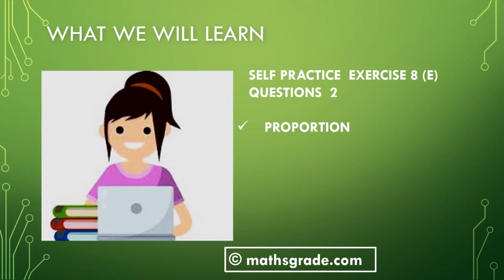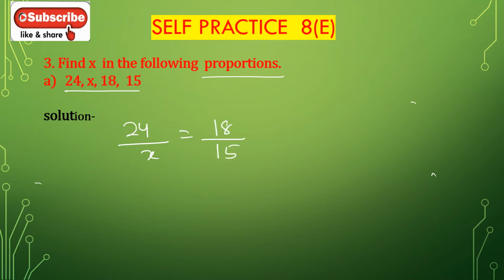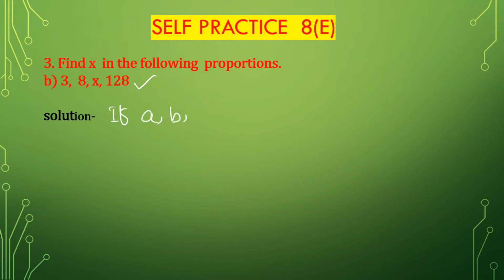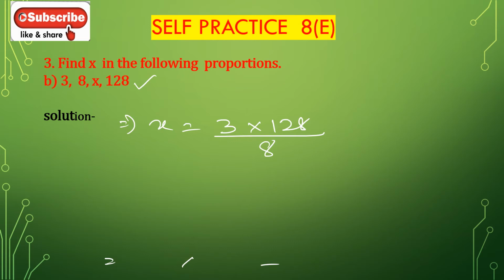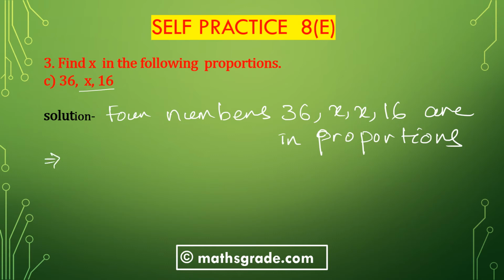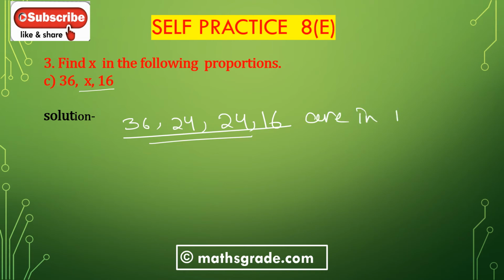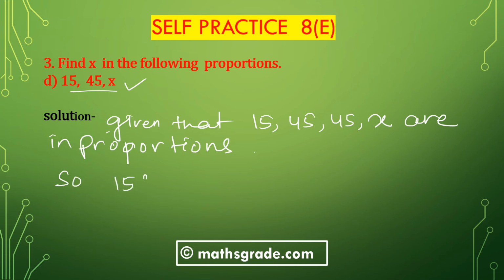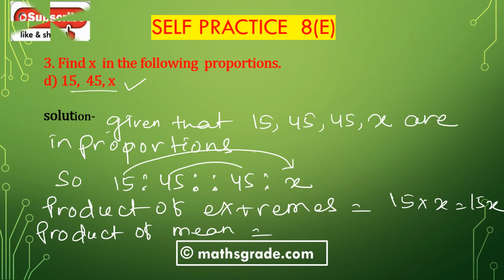#8 | NEW LEARNING COMPOSITE MATHEMATICS CLASS 6 CH 8 EX 8E QUE 3 |RATIO, PROPORTION, UNITARY METHOD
NEW LEARNING COMPOSITE MATHEMATICS CLASS 6 CHAPTER 8 EXERCISE 8E | QUESTION 3 | RATIO, PROPORTION, AND UNITARY METHOD | MATHS GRADE | MAMTA MUND
please JOIN my FB Group
timestamp:-
00:00 - What we will learn
01:03 -  Question 5(a)- 5(f)
15:08-  subscribe to my channel

 I DISCUSS  RATIO, PROPORTION PROBLEMS
HOW TO FIND THE RATIO OF TWO QUANTITIES
HOW TO COMPARE TWO QUANTITIES.
HOW TO FIND THE SIMPLEST FORM OF RATIO
NEWLEARNINGCOMPOSITEMATHEMATICSCLASS6BYSKGUPTAANUBHUTIGANGAL